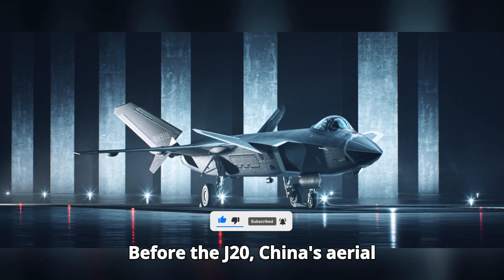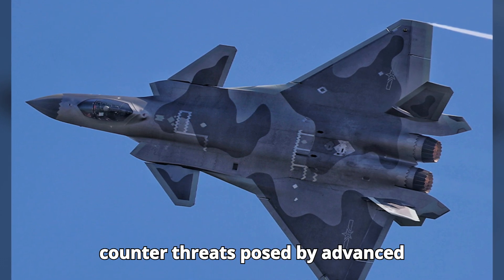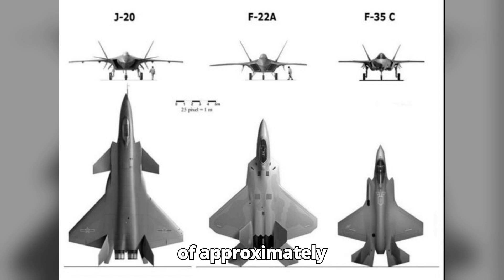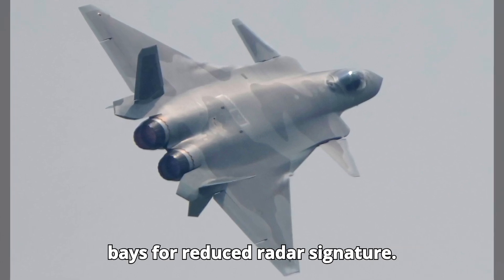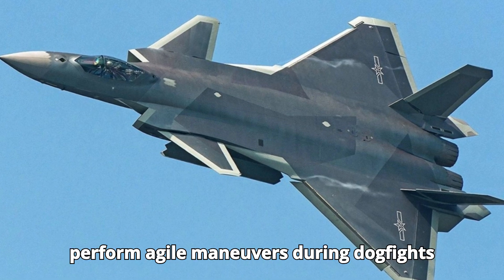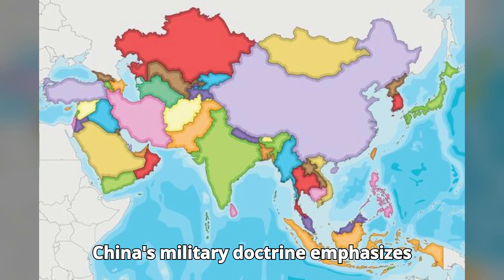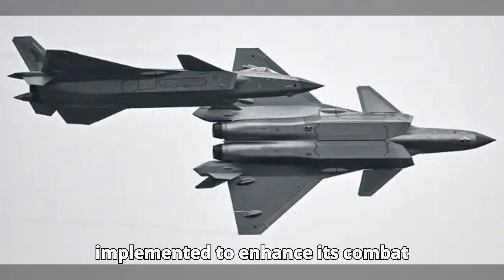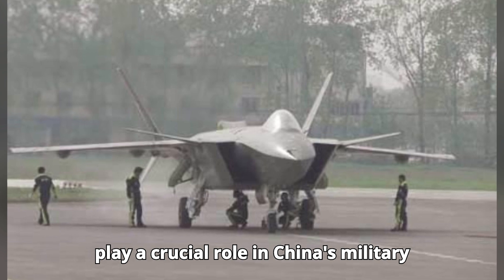J-20 Fighter Jet: China's Stealthy Game-Changer (NEW)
"Discover the secrets behind China's J-20 fighter jet, a marvel of modern military technology. In this video, we dive into the development history, unique features, and combat capabilities of the J-20. Learn about the advancements that set it apart, the challenges faced during its creation, and its strategic importance in China's defense doctrine. Don't miss this in-depth look at one of the most advanced stealth fighters in the world!

0:00 Aircrafts Before the J-20
0:21 Why They Made the J-20
0:40 The Testing Phase
0:58 Specifications
1:31 One Pro of the J-20
1:45 Something Unique About the J-20
2:01 Number of Crew
2:13 Cons of the J-20 and Why They Made It Like That
2:29 China's Doctrine at the Time
2:43 Solution to the Cons
2:57 Number Produced
3:10 Outro